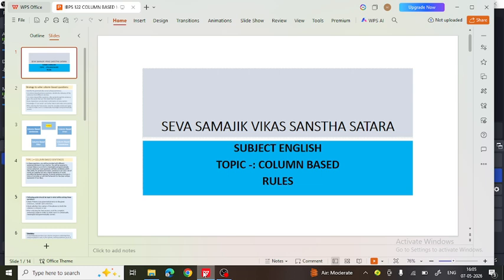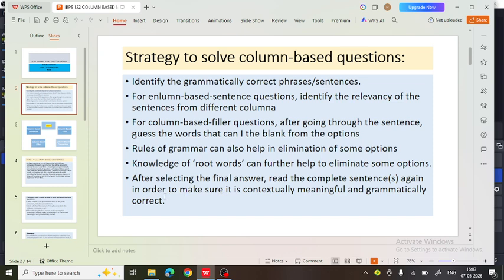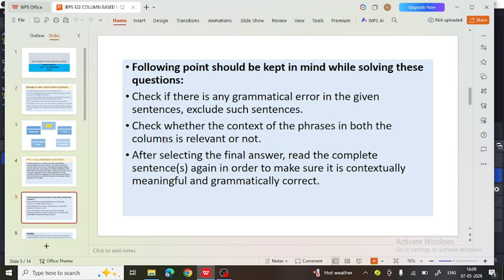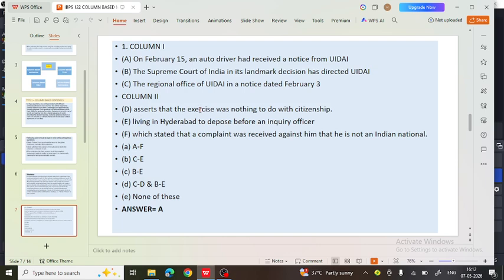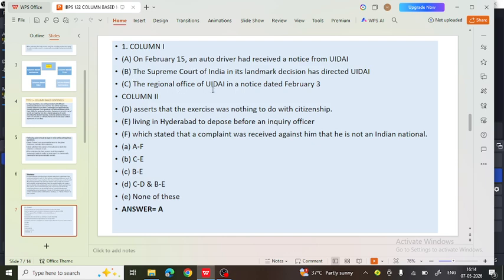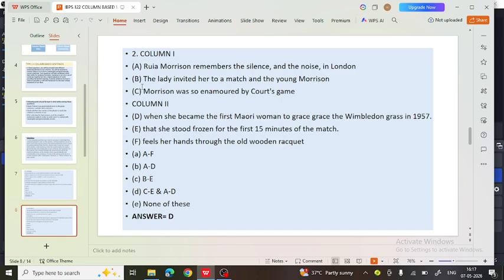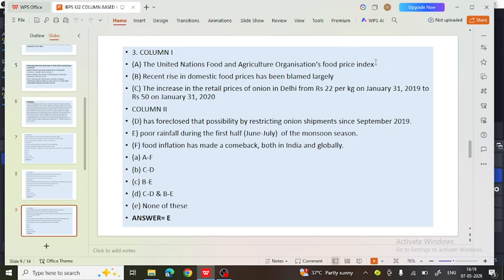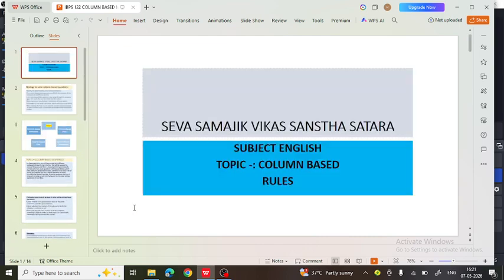COLUMN BASED SENTENCES PART 1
Learn Column Based Sentences Part 1 in a simple and easy way! 📚✨
In this video, we will understand how to solve column based sentence questions step by step with shortcuts and tricks. Perfect for competitive exams, aptitude preparation, reasoning practice, and beginners.

✅ Easy Explanation
✅ Step-by-Step Method
✅ Useful Tricks & Tips
✅ Practice Questions
✅ Helpful for Students & Competitive Exams

Watch till the end to improve your problem-solving speed and accuracy.